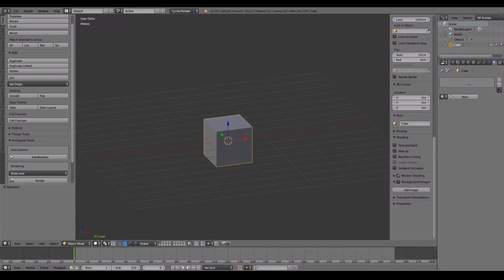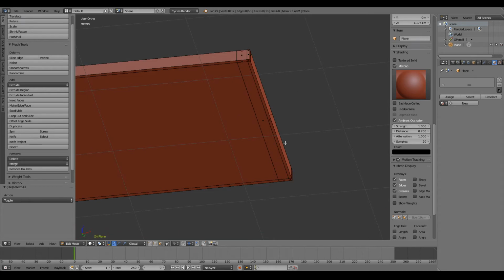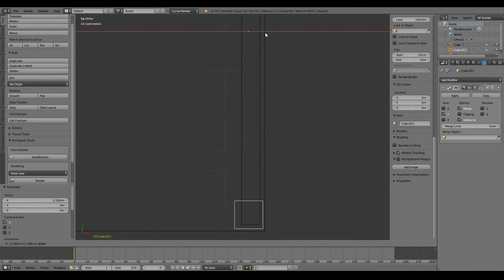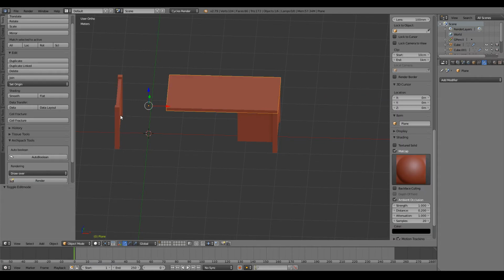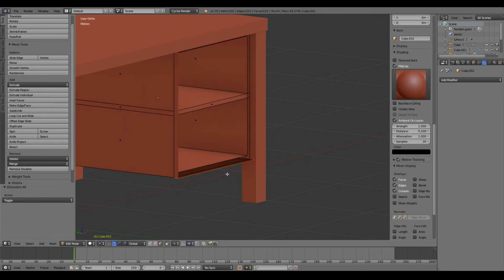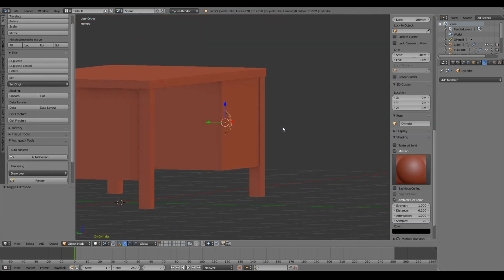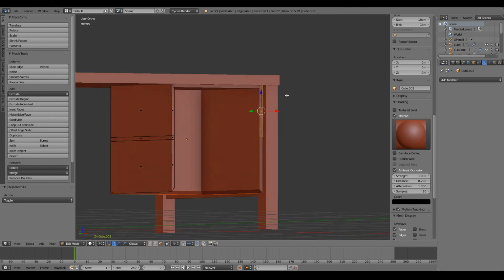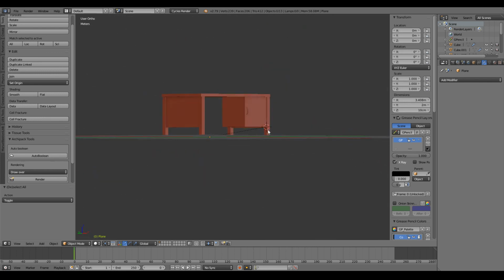Basic Hard Surface Modelling Tutorial [Blender]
A basic tutorial for hard surface modelling in Blender. This is an easy tutorial to follow, and I explain the hotkeys as I go.

Please leave a like or dislike and/or a comment to let me know what you'd like me to change or fix for future videos.